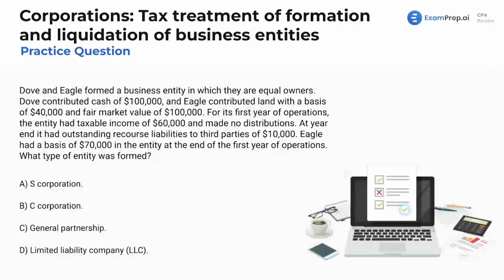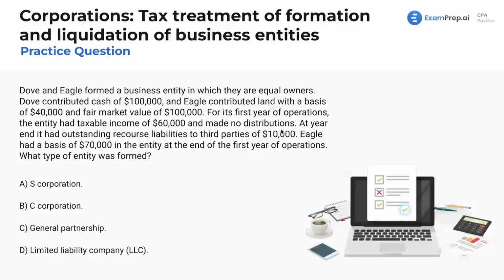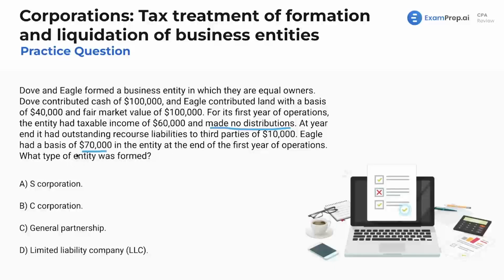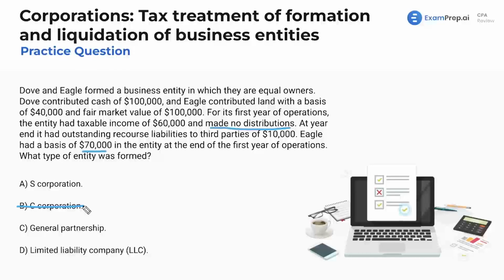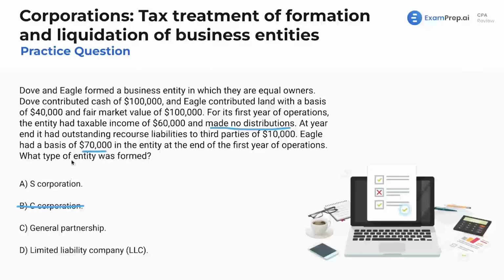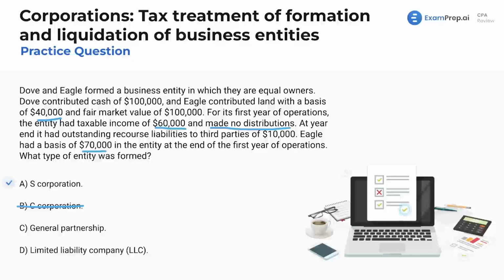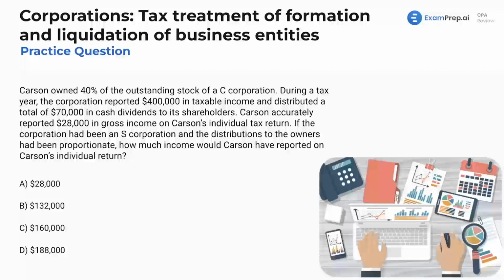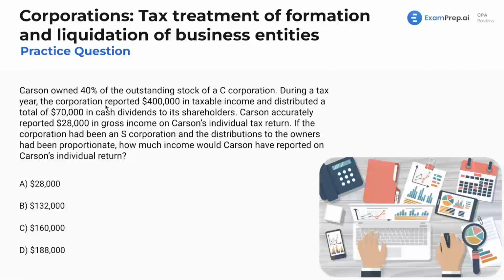Corporations: Tax Treatment of Formation and Liquidation of Business Entities - Practice Questions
🎓 Lesson Overview:
In this lesson, Nick Palazzolo, CPA, dives deep into the taxation nuances associated with various business entities through a series of practice multiple-choice questions focused on corporations' formation and liquidation scenarios. He methodically deconstructs each question, assisting with the decision-making process by eliminating implausible options and justifying the selection of the correct entity type based on specific situations presented. With detailed explanations, Nick breaks down the intricacies of basis adjustments in C-corps and S-corps, and the impact of income, contributions, and distributions for each entity type. This approach not only reinforces the technical knowledge but also hones critical thinking skills beneficial for tackling similar questions on the exam.

🔍 Key Topics Covered:
- Corporate Tax Basics
- Taxation of Corporations
- Tax Treatment Practice
- Corporate Formation Tax